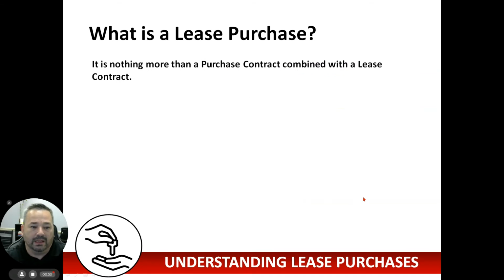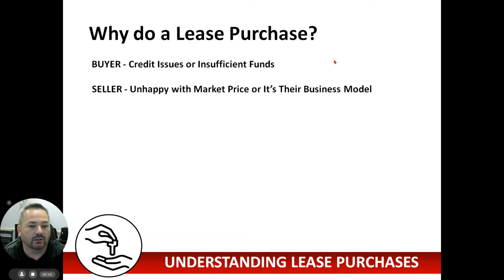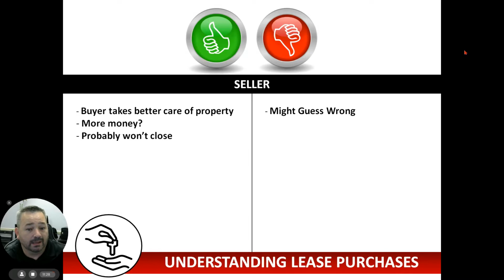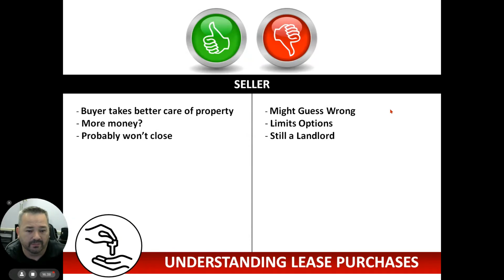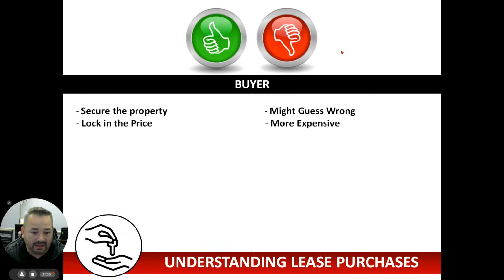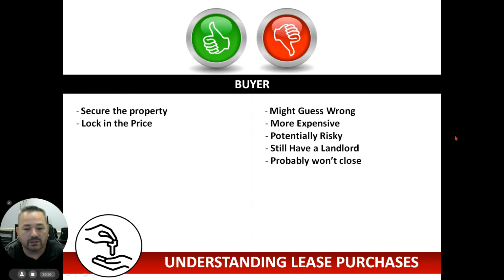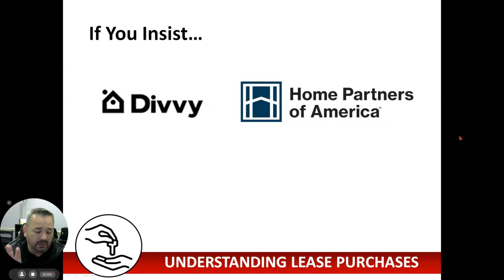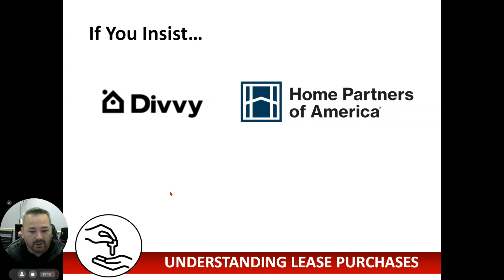Understanding Lease Purchases